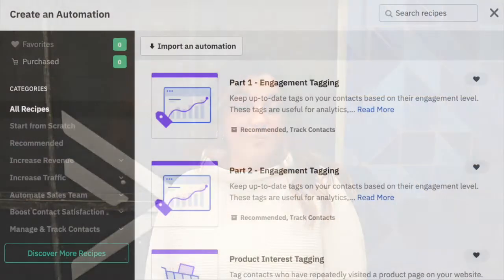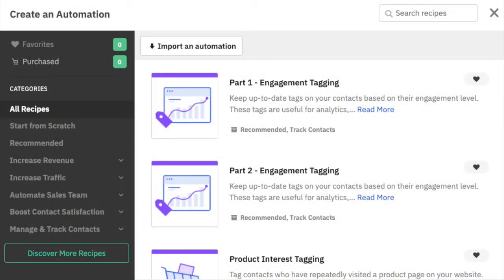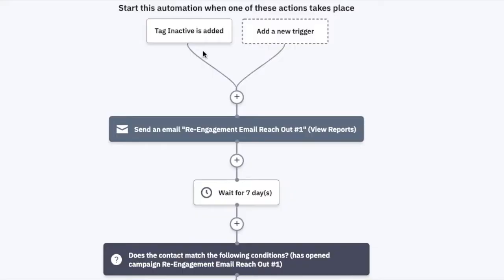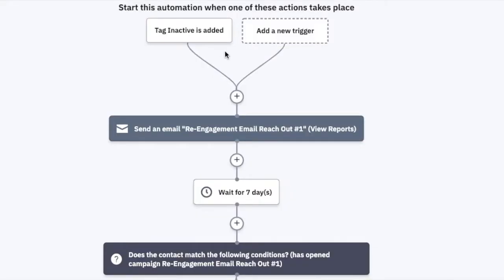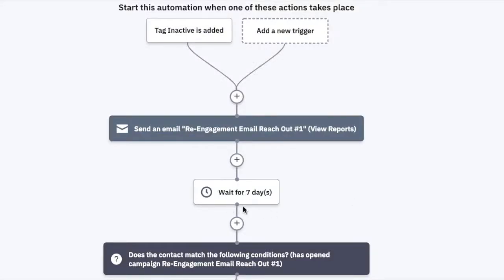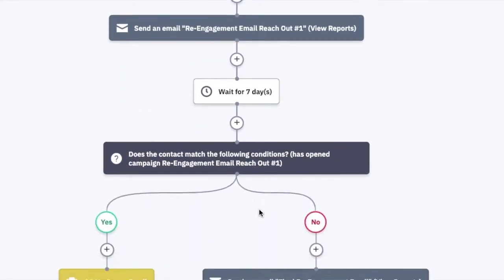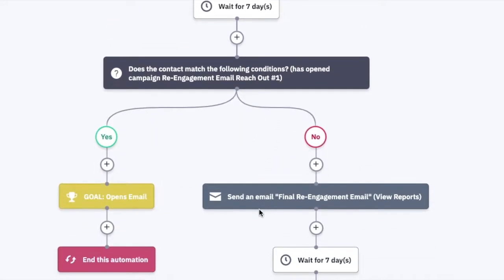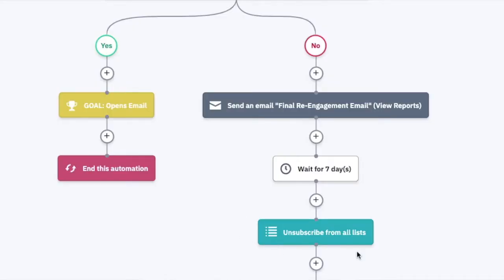Managing your contacts engagement through automated tags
Using the Inactive Tag can benefit you and your ActiveCampaign account in many ways. For starters, it allows you to easily track who may need a little extra TLC as a contact. We want to be able to gauge who is going to continue to engage with your content or who may need to be removed from your lists. Through the automation we created, we are measuring their levels of interest by sending final reach-out emails.

Extending that olive branch ensures that you tried to reengage with the contact. If they chose not to open or interact, you can remove them from your lists knowing that you gave it that extra bit of nurturing.

Managing your lists is super important in ActiveCampaign, not only for managing your contact limit but also for keeping your lists clean and full of engaged contacts.

The Inactive tag is an easy identifier for people who may need to be managed through subscription-based automations. There are many ways that you can manage your lists and contacts, however, through this Tuesday Tip, we are showing you an easy and effective way for doing so without tons of manual work!

Check out the recipes that the Inactive Tag is triggered from here in Part 1 and here in Part 2

You will want to build both recipes to effectively manage the engagement of your contacts via tags.